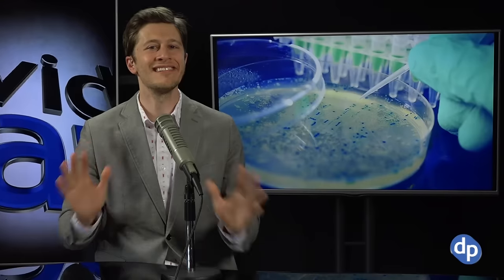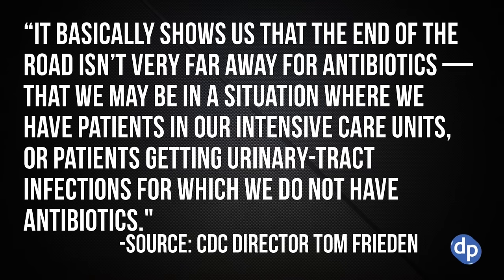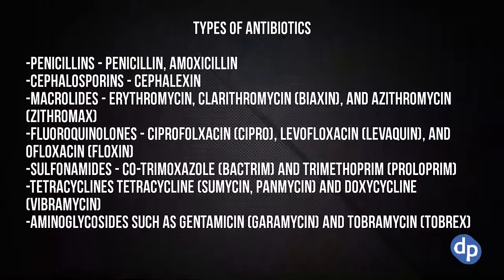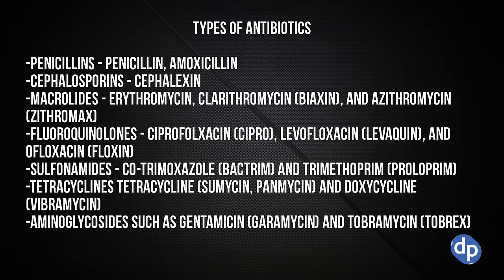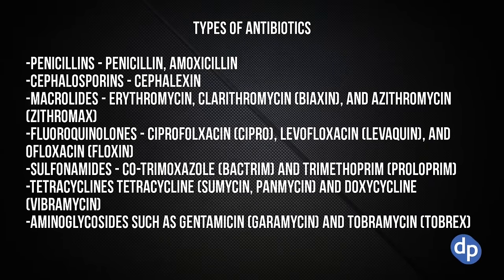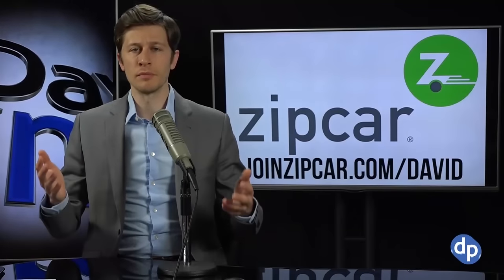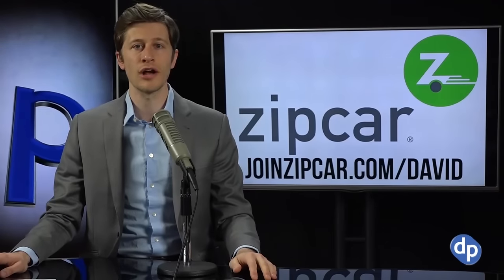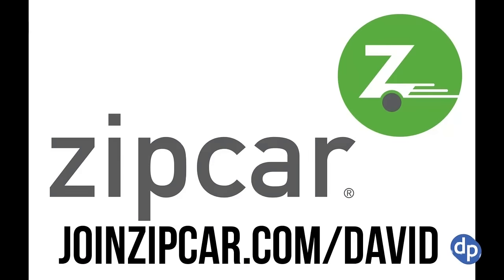It's Happening: 1st Colistin Resistant Bacteria Reported in the US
--A colistin-resistant bacteria strain has been found in a person in the United State; in November, public health officials worldwide reacted with alarm when Chinese and British researchers reported finding the colistin-resistant strain in pigs and raw pork and in a small number of people in China

On the Bonus Show: Modern day "chimeras" and bioethics, the worst school commute on Earth, Whole Foods to sell Lionfish, more...

Support TDPS by clicking (bookmark it too!) this link before shopping on Amazon

24/7 Voicemail Line: (219)-2DAVIDP

Timely news is important! We upload new clips every day, 6-8 stories!